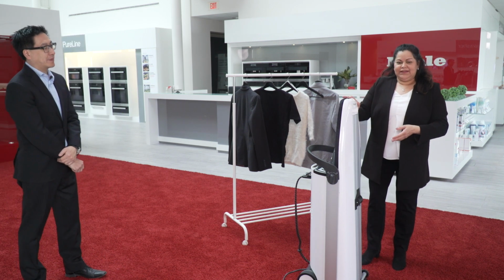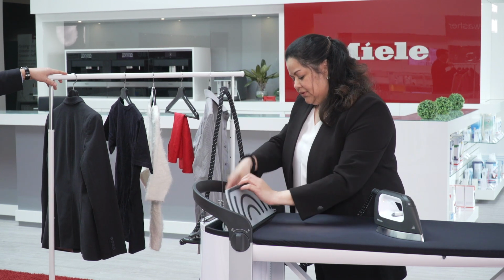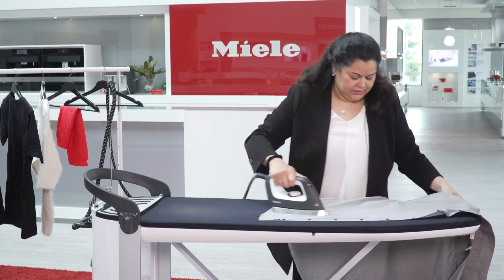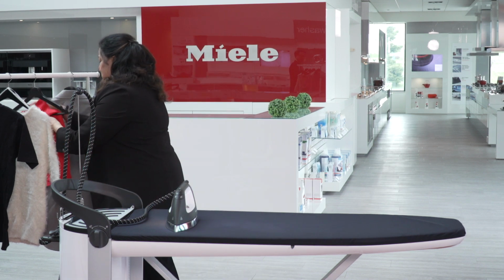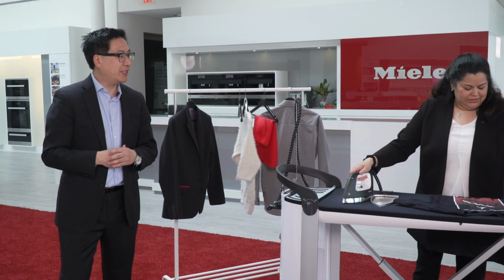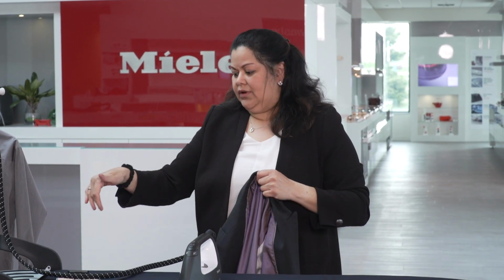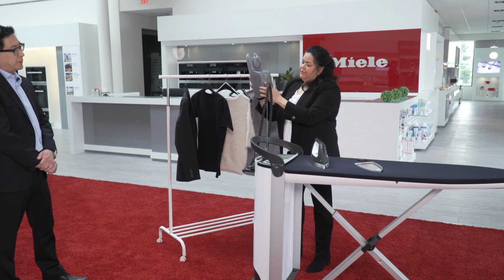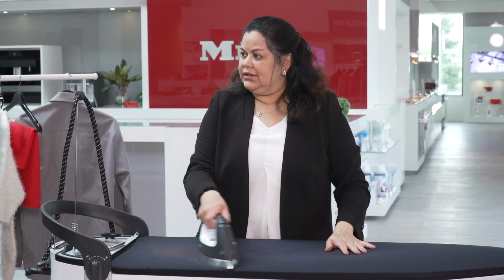FashionMaster Demo – Perfect care for your garments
Discover our all-in-one steam ironing system and the most convenient way to achieve a perfect finish.